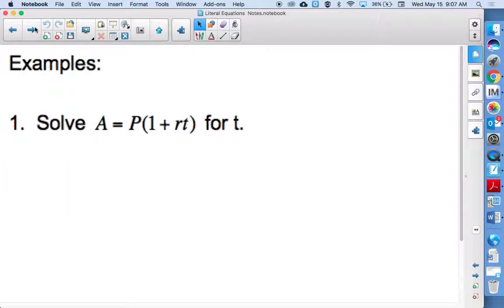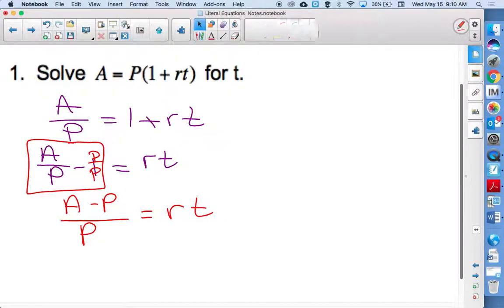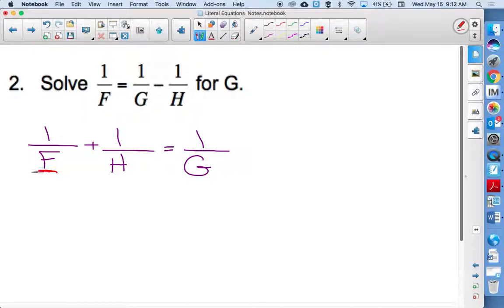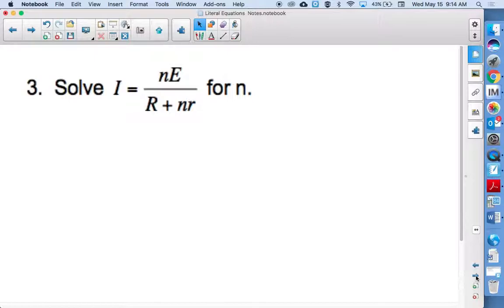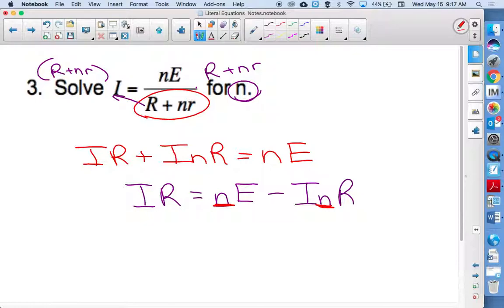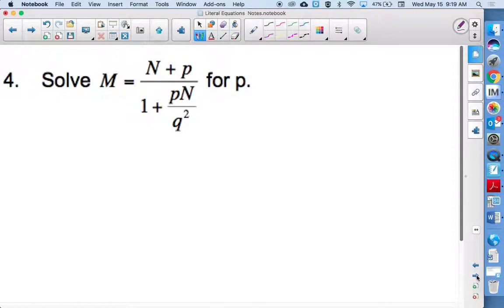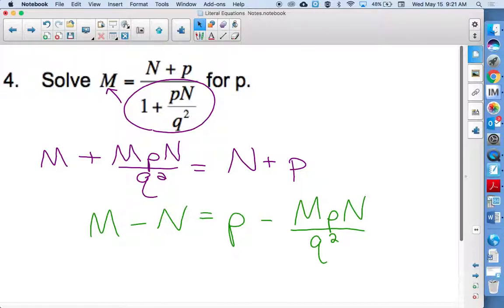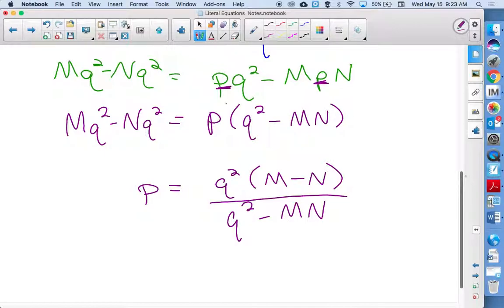Literal Equations Notes